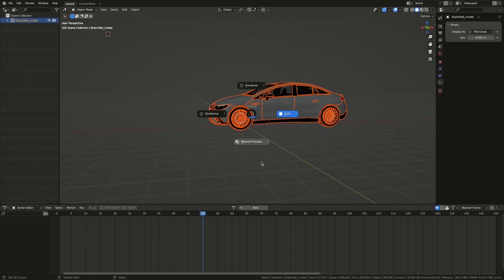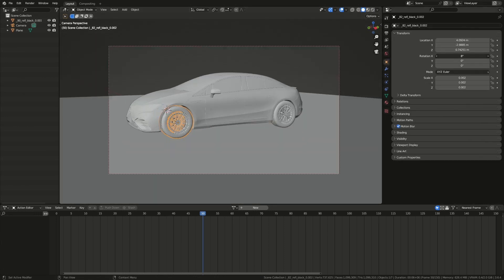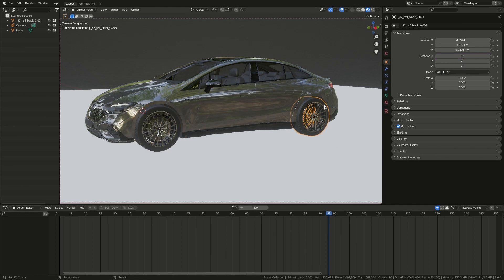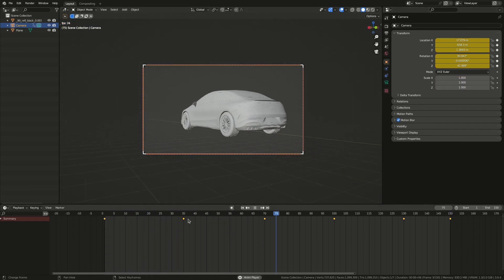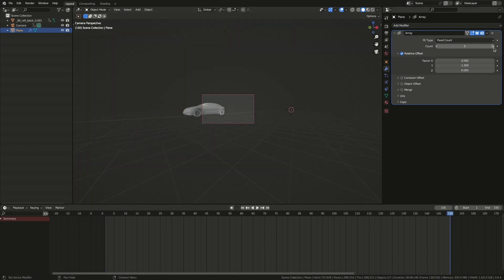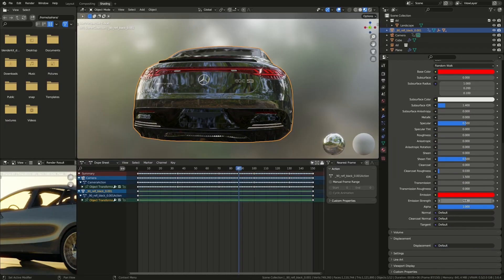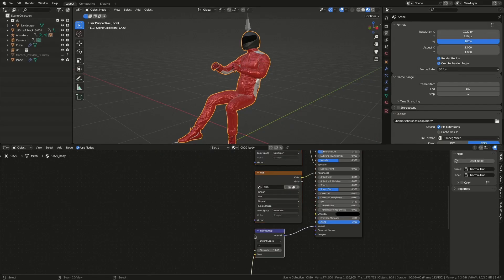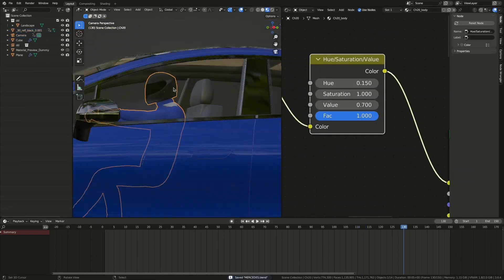HOW TO MAKE SIMPLE BLENDER 3D CAR ANIMATION - PROCESS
In short how I do these.

PS
Peace boys!